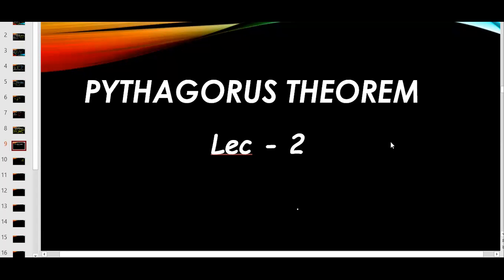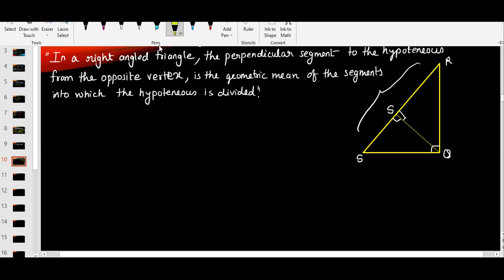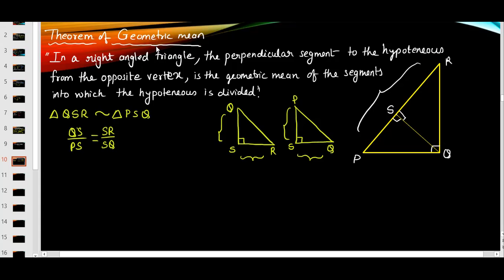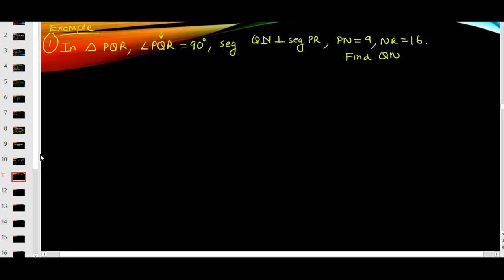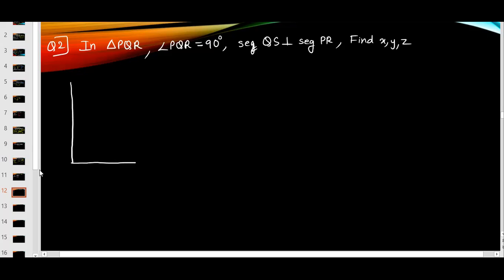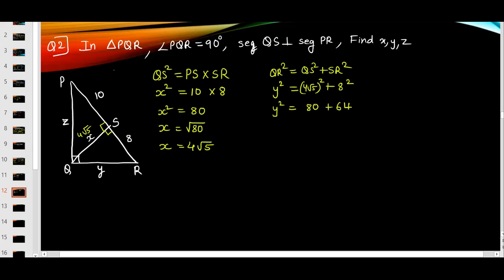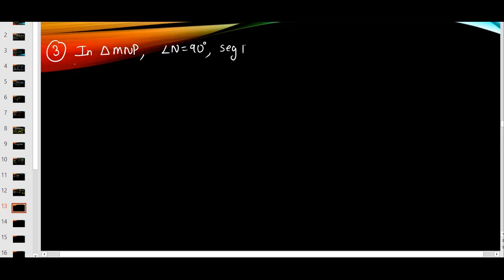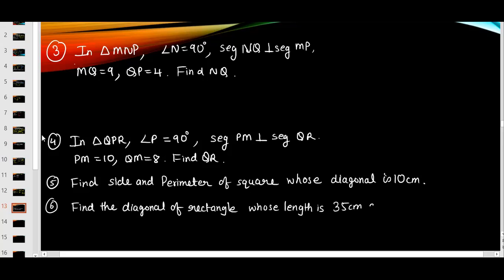Pythagoras Theorem|| Lecture 2||Grade 10